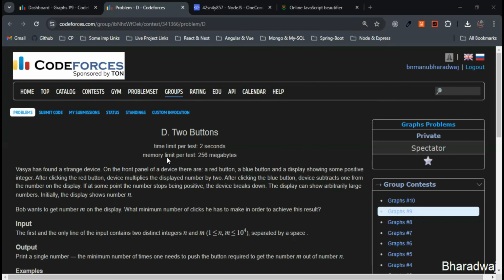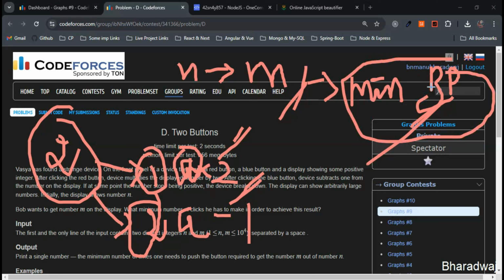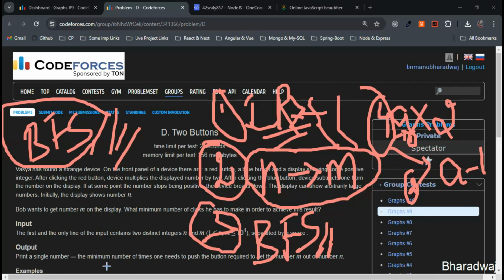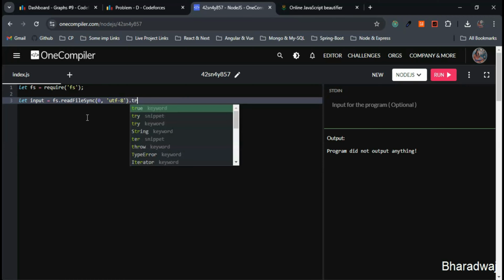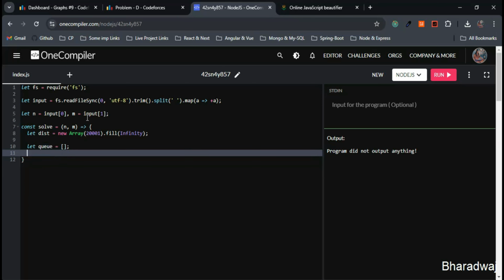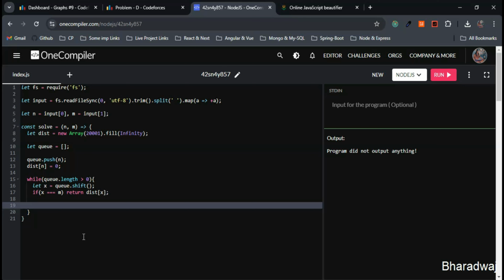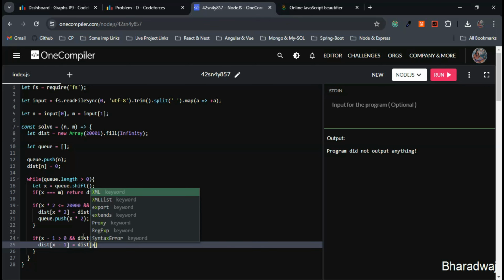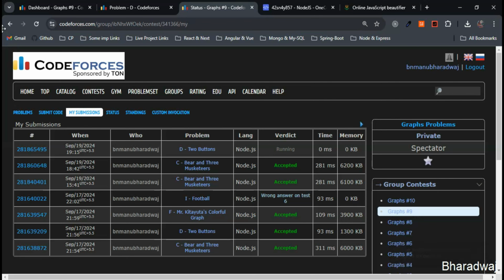CODEFORCES 10. D. Two Buttons (Graph # 9) : JAVASCRIPT